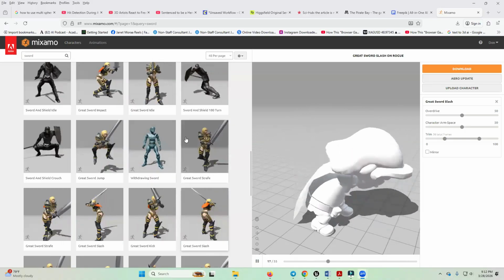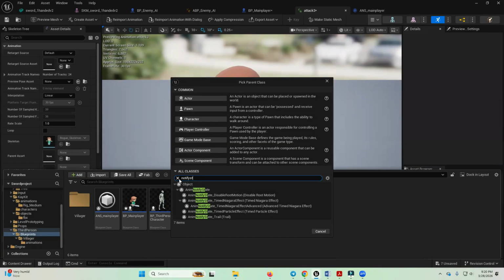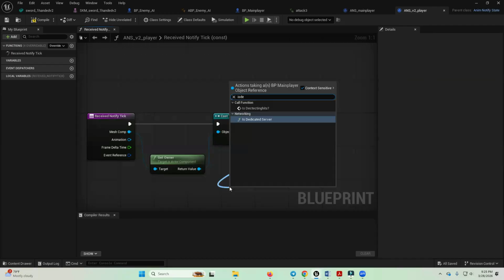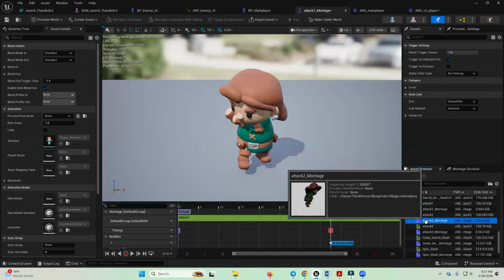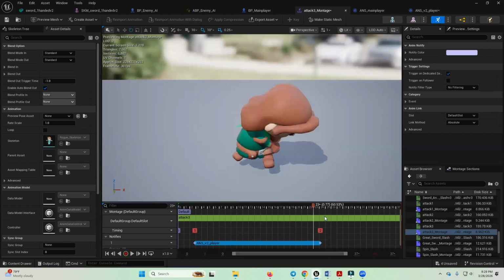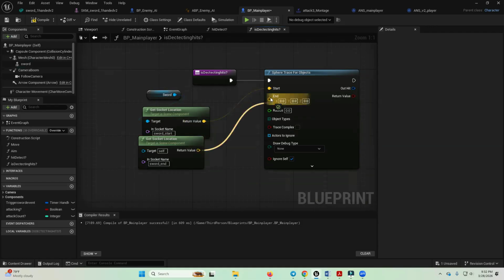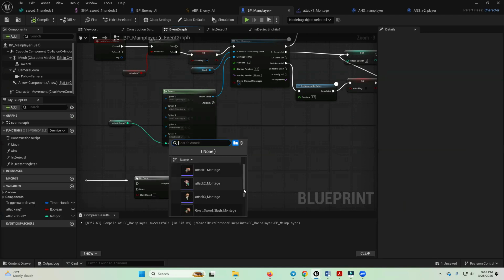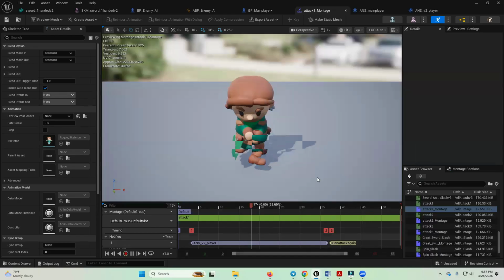How to Create Sphere trace for objects for hits detection in unreal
Sphere trace by channel, or sphere trace for objects is used to trace the areas where an character's attack may hit another object.
This is working in Unreal Engine 5.6.1. Note, for this system to work, make sure that you have a slot (to play the animation montages), you create the anim notify state blueprint, you add the correct anim notify state in the animation montage, and you create a notify state in the animation montage. Sometime you might still get errors because the notify state that you created in the animation montage is now working.